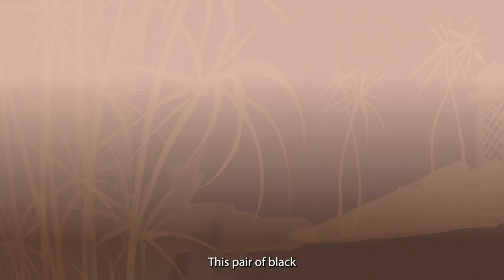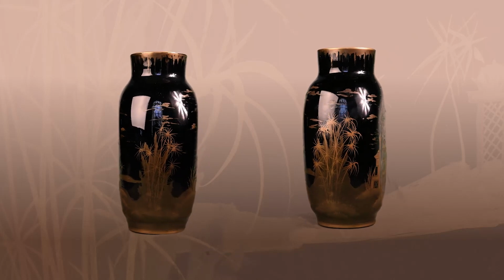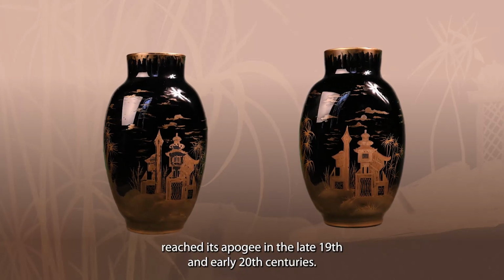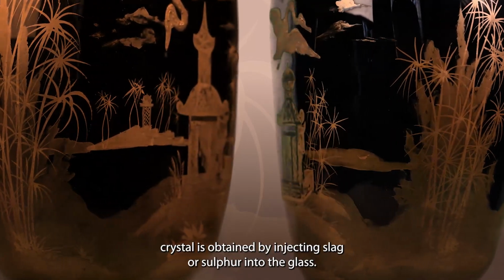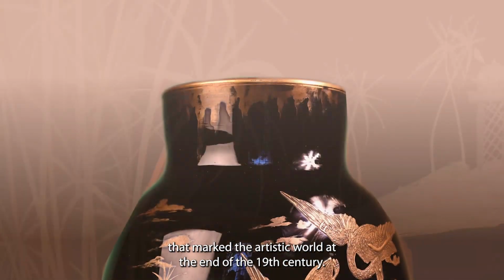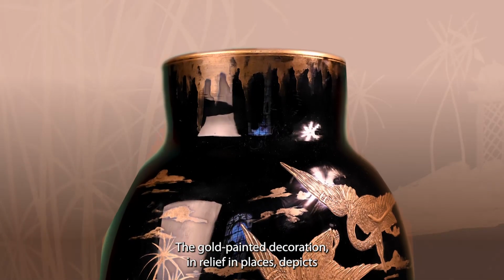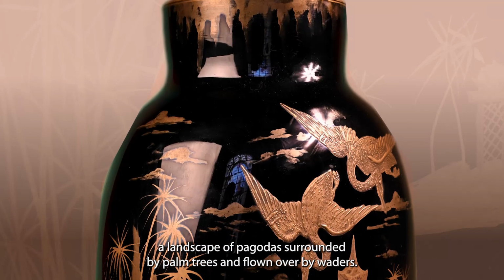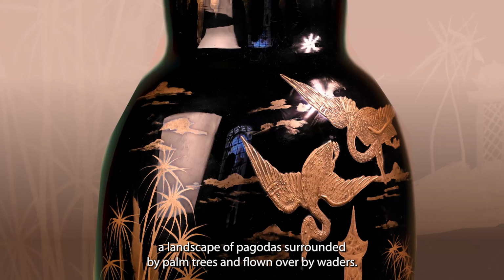Cristalleries du Val Saint-Lambert, Pair of vases with a Japanese landscape, circa 1880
This pair of black vases with Japanese gold decoration was made by the Val Saint-Lambert crystal works around 1880.

Founded in 1826, the Val Saint-Lambert crystal factory reached its peak at the end of the 19th and beginning of the 20th century.

The black color of hyalite crystal is obtained by injecting slag or sulfur into the glass. This dark background highlights the gold painted decor.

The combination of these two shades makes it possible to imitate Chinese or Japanese lacquer, which has fascinated European artists since the 18th century.

These vases are part of the vogue for Japonism which marked the artistic world at the end of the 19th century. The gold-painted decoration, in relief in places, represents a landscape of pagodas surrounded by palm trees and flown over by stilt-walkers.

The Charleroi Glass Museum keeps a vase of a model very close to this one, dated after 1879.